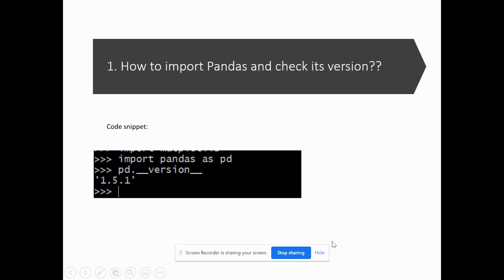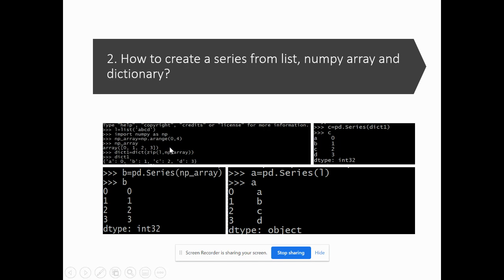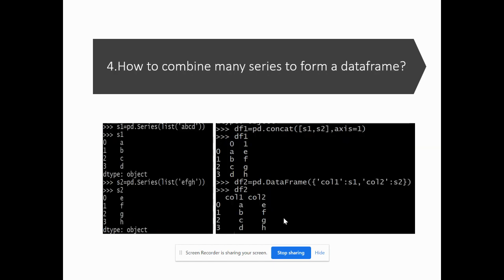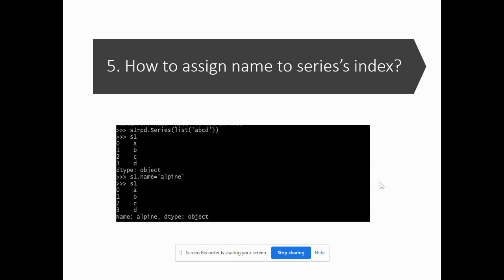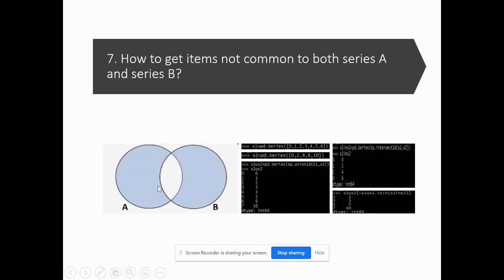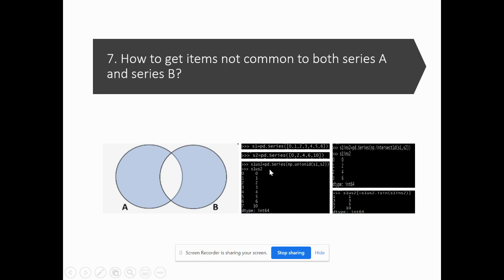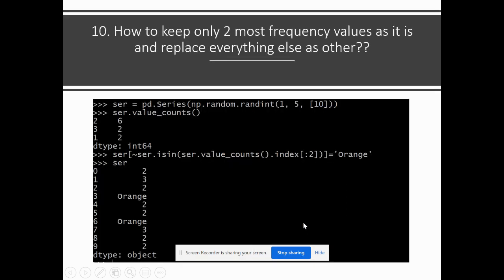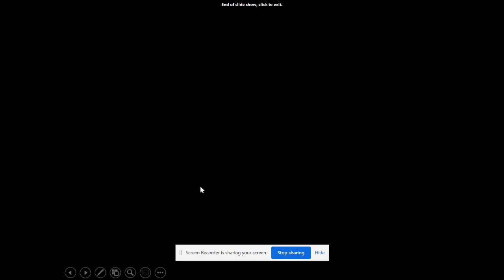Pandas Interview Question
This is first part of Pandas interview question .